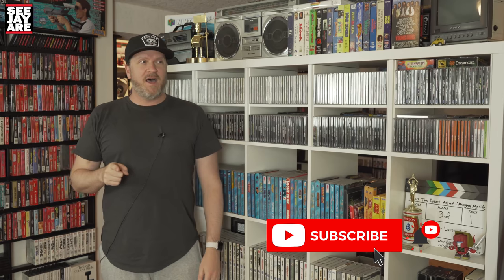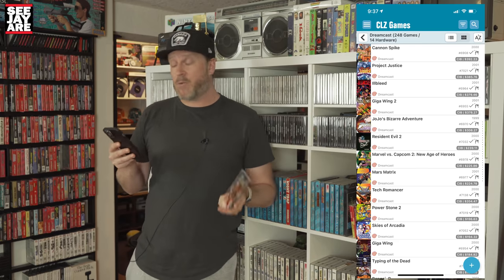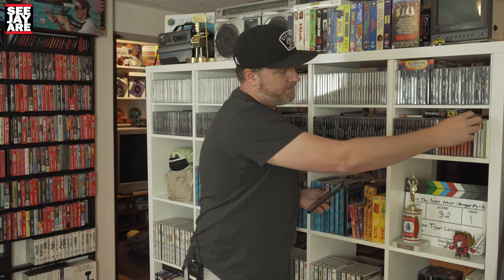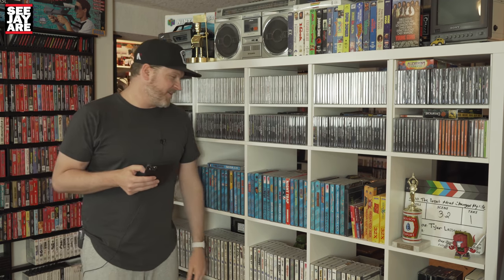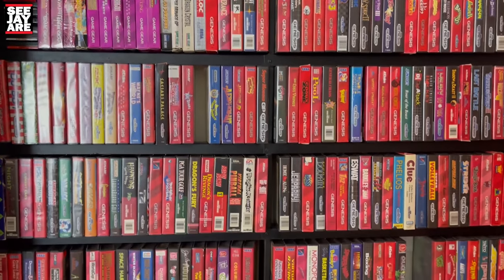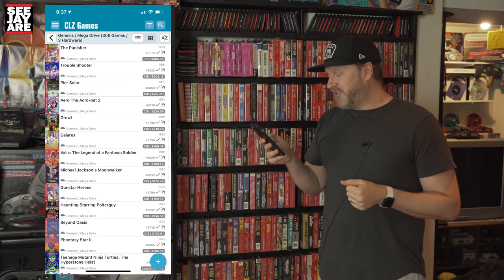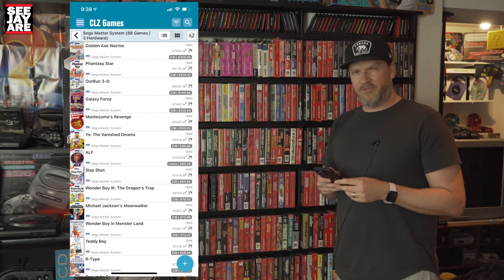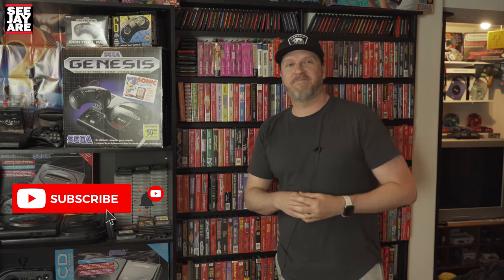Epic SEGA Collection - COMPLETE Dreamcast Collection & More!